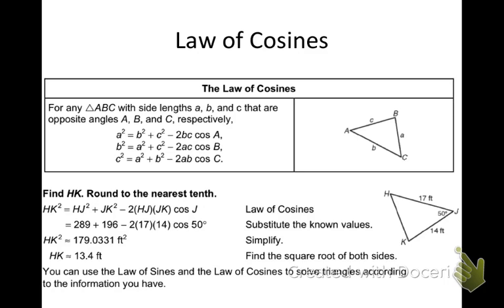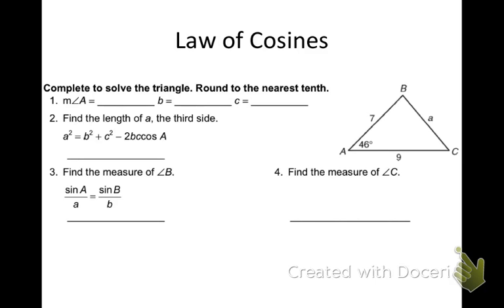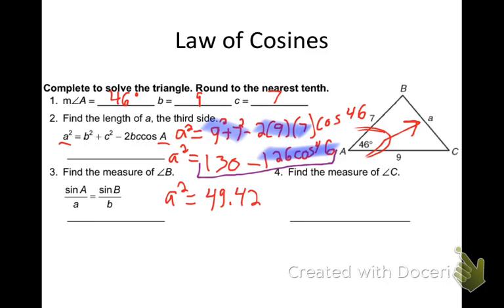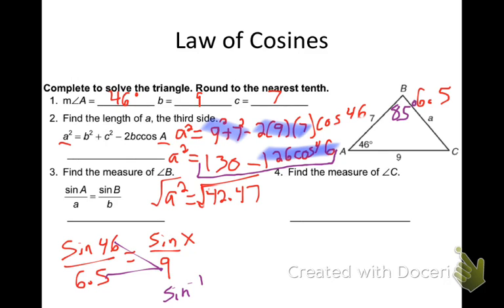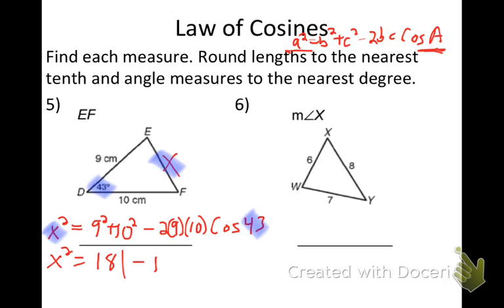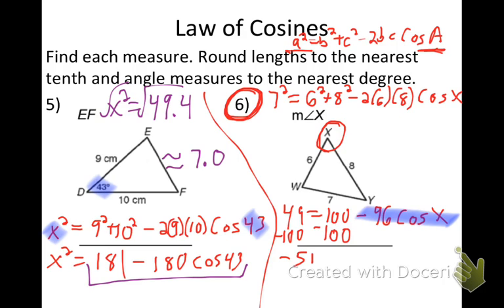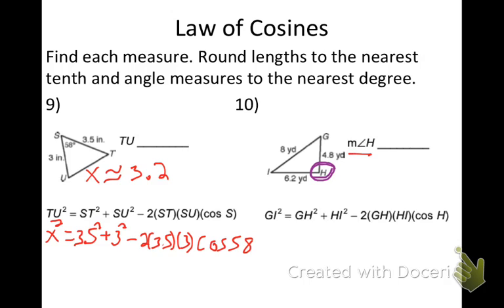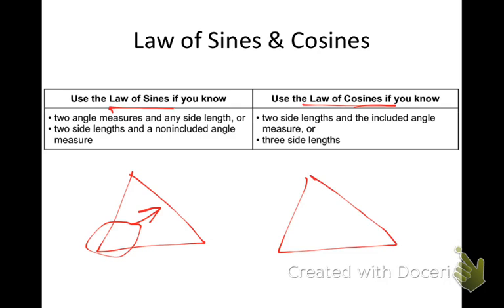Section 13.6 (Law of Cosines)